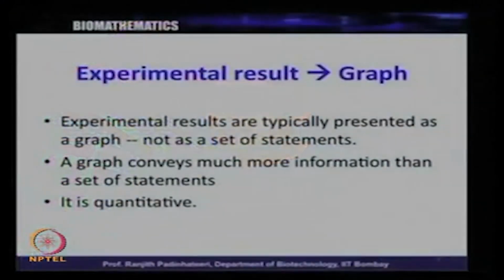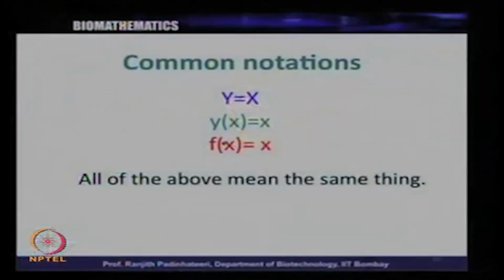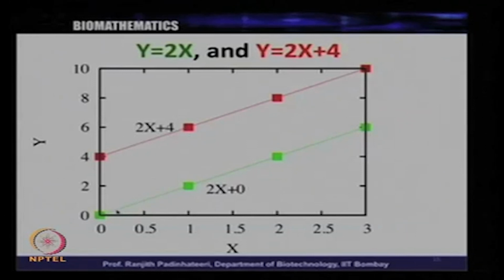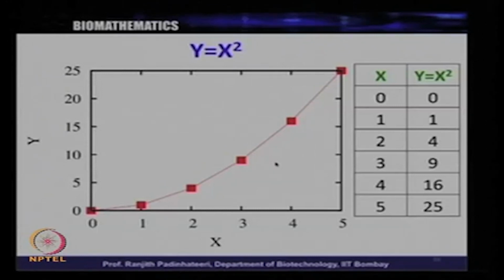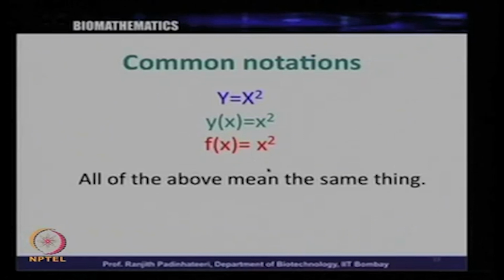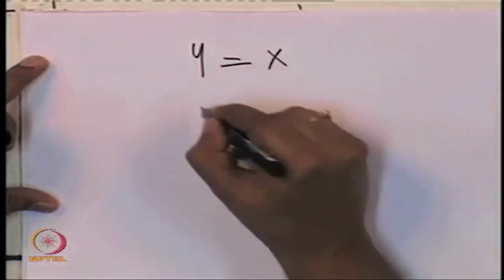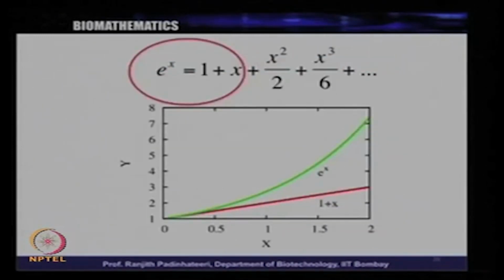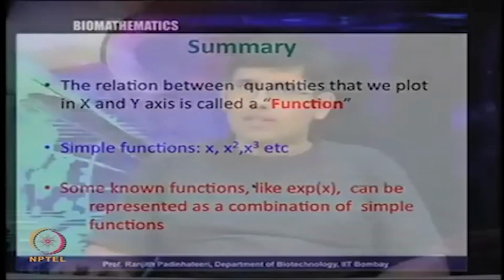Graphs and functions - I